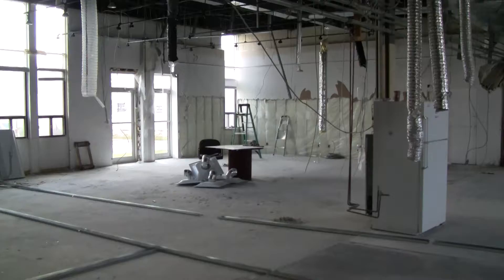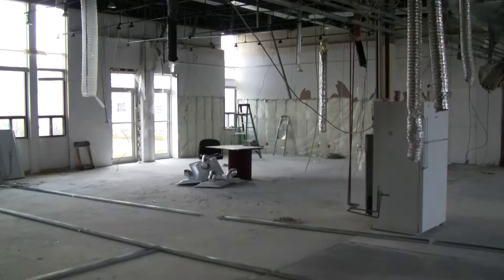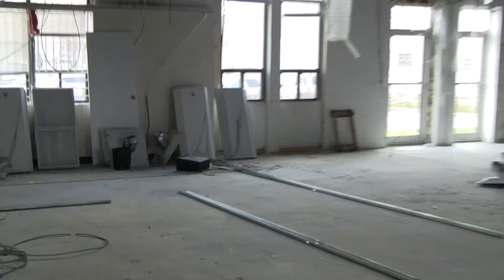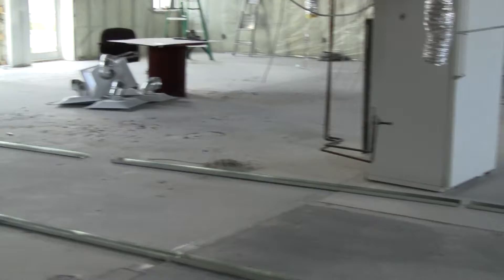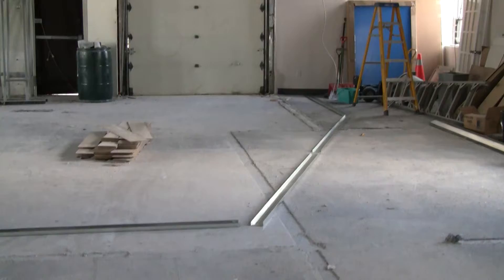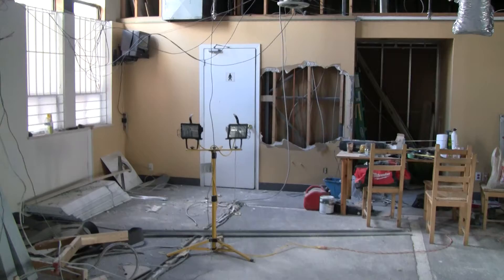Bikram Yoga East York - Studio Layout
After tearing down all the walls in our space we have mapped out the layout for Bikram Yoga East York.